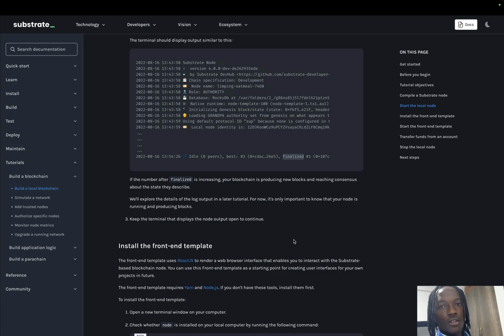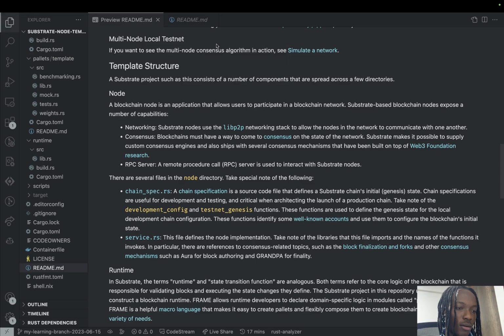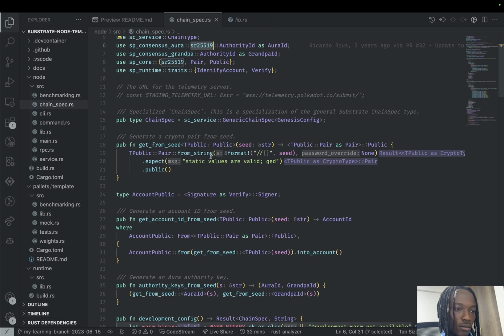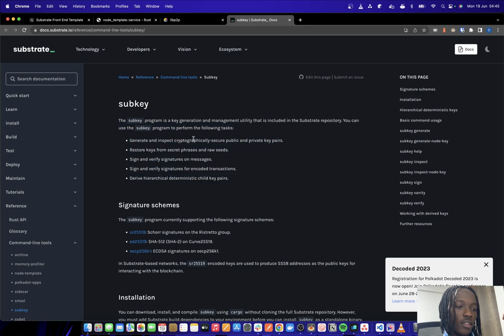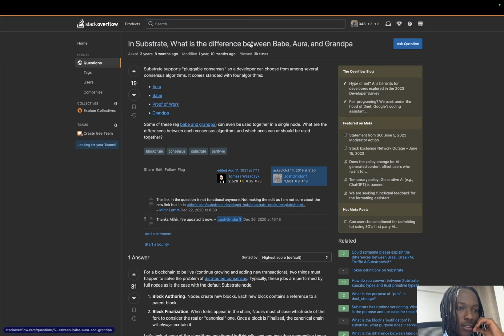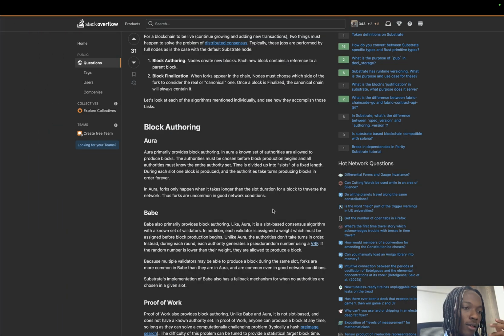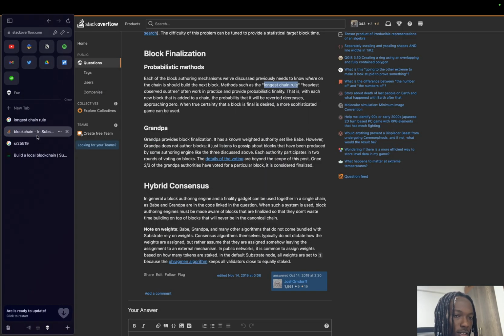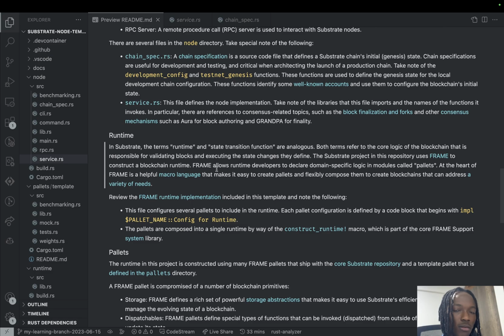Digging into Substrate's Node Source Code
This is a high level read into Substrate's Node source code. We read it from the outside perspective coming in with no prior engagement to it.